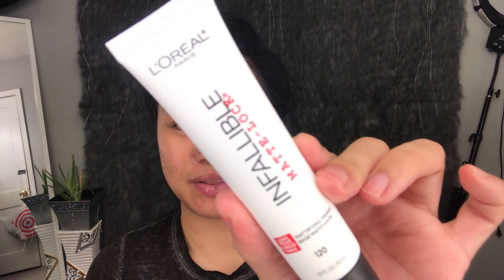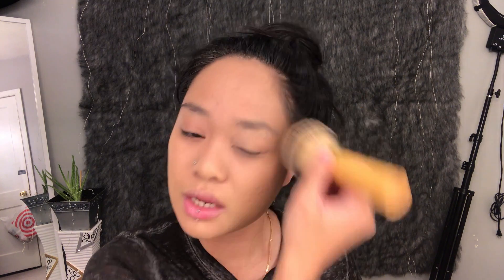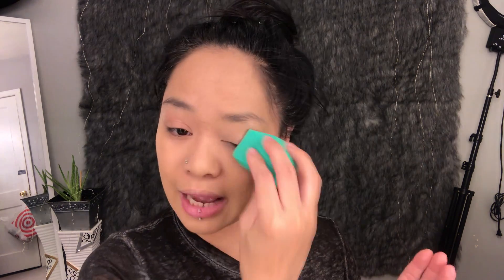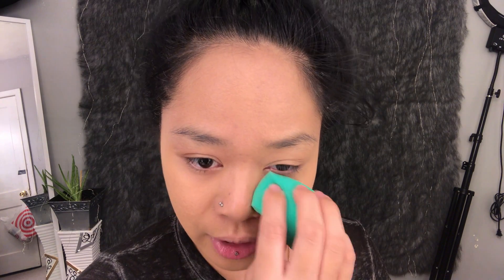Hourglass Immaculate liquid to powder Foundation Review | Jazminesong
Eyebrows ABH Dipbrow in Ebony
Eyes Huda Warm Brown Obsession Palette
Lipstick NYX Lingerie Pout
Highlight Wet n Wild MegaGlo Precious Petals
Contour Kat Von D Shade Light Palette